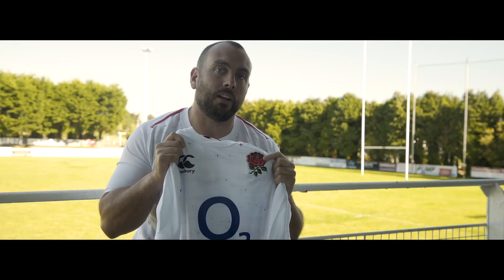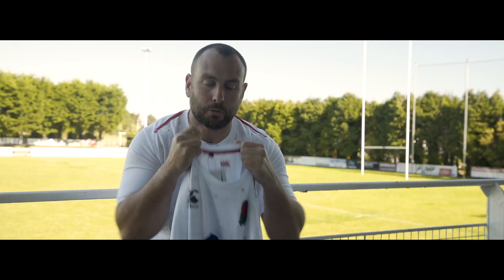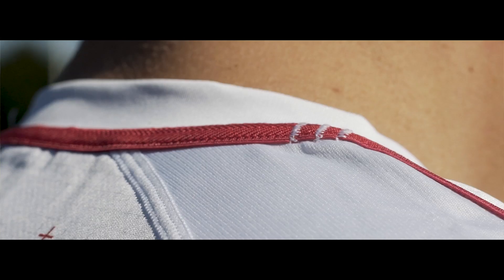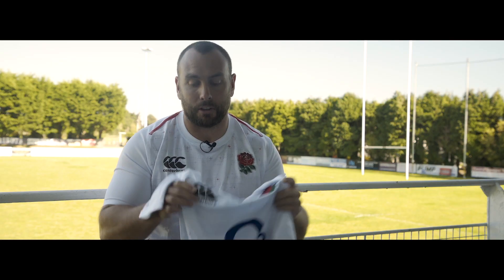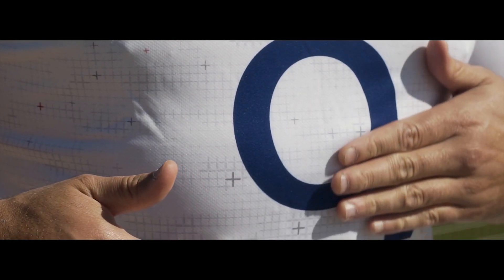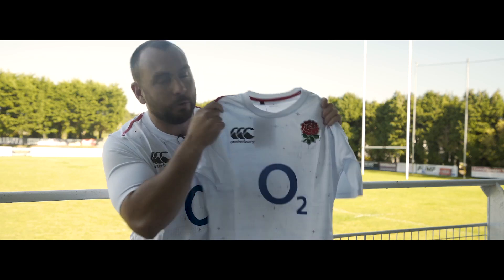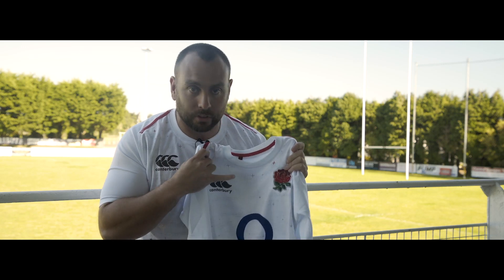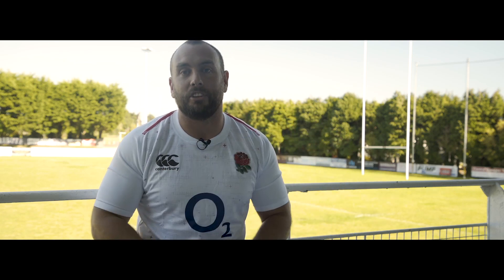England 2018/19 Home Shirt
Here's Jarryd to talk you through the technical features of the brand new England Home Shirt.

*Free Training Shirt worth £55 with adults Test & Pro models!*